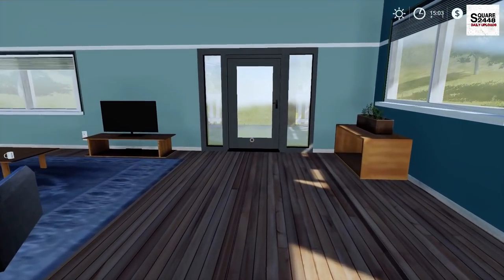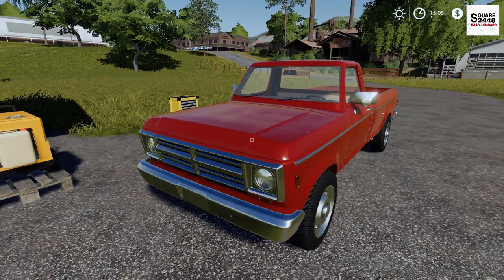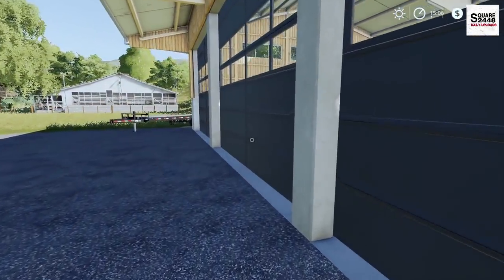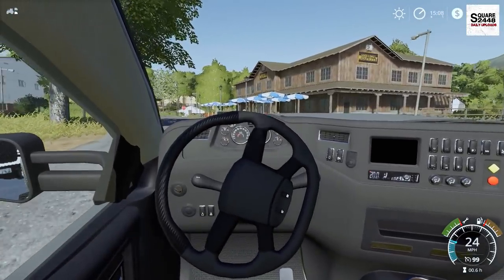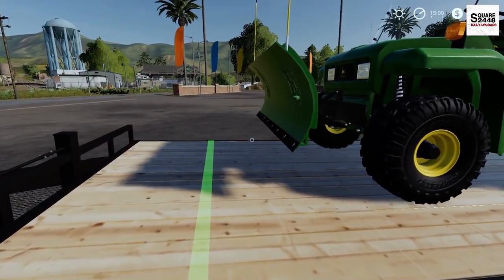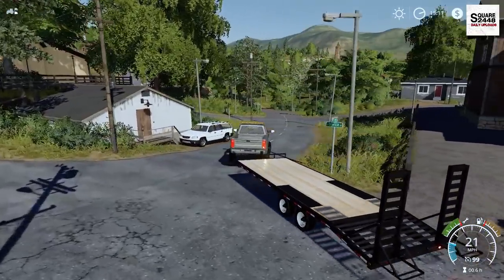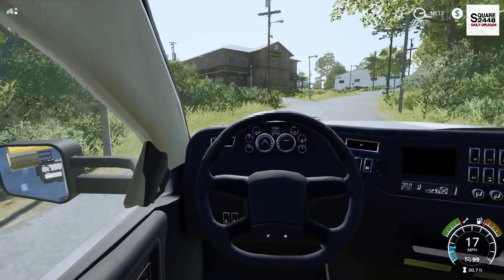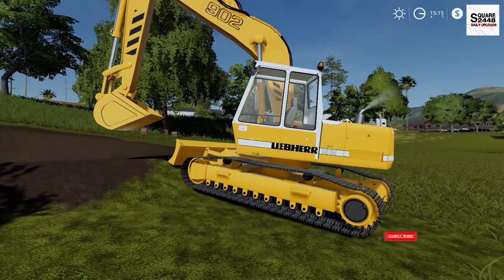It's a RENTAL! | Xbox One | New JD Gator Plow & Spreader! | Homeowner | FS19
Today we are playing Farming Simulator 19 on the Xbox One with the homeowner series on the Ravenport Map!

Thanks, Square2448